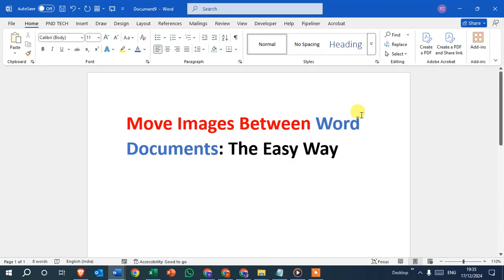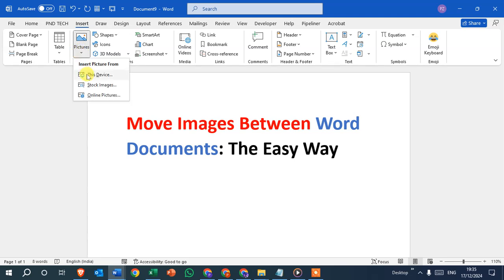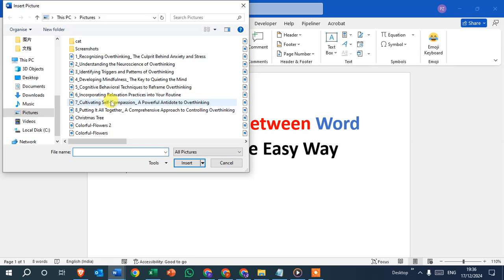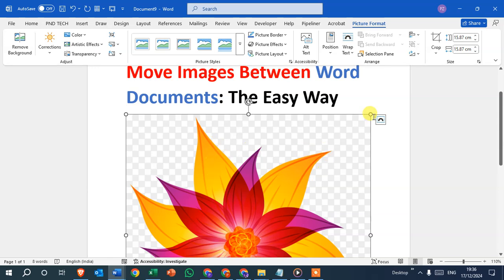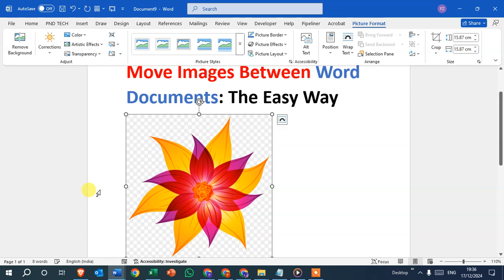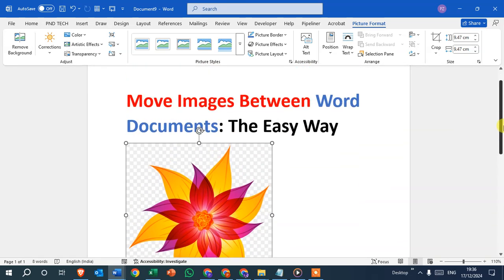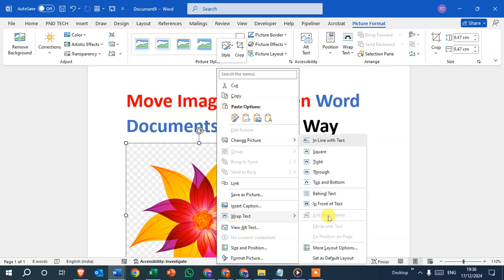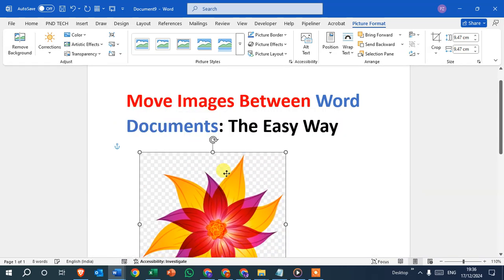Move Images Between Word Documents The Easy Way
Discover how to change the page color in a Word document easily. Learn to access the Page Color option from the Design tab and select from various theme colors, gradients, textures, patterns, or custom colors. Watch as we demonstrate applying color and effects step by step.

Follow this tutorial to enhance your Word document with different page colors and effects.